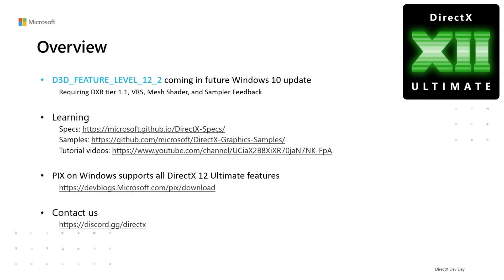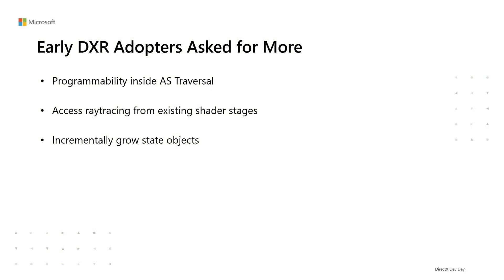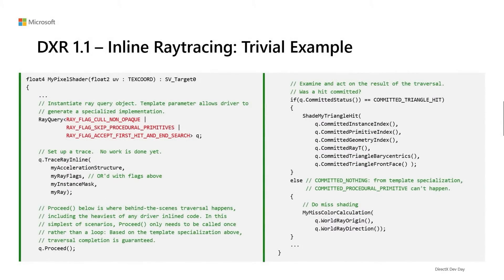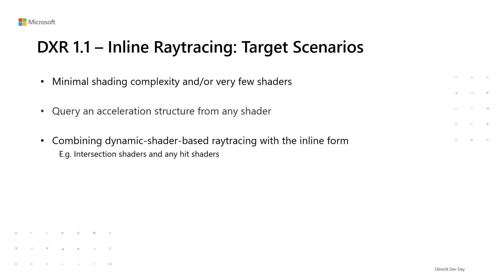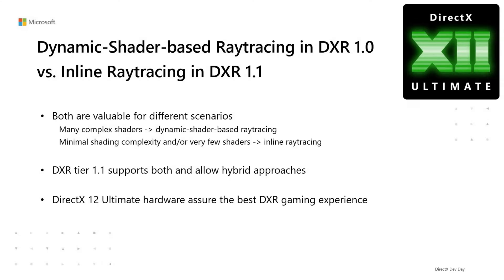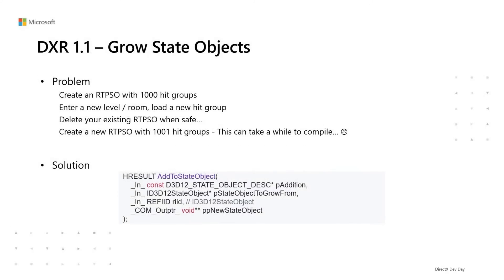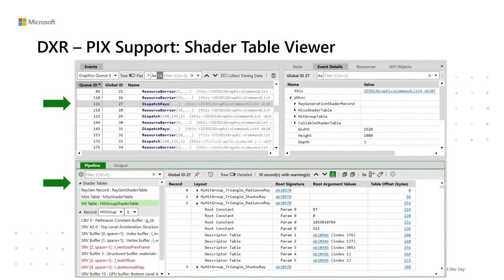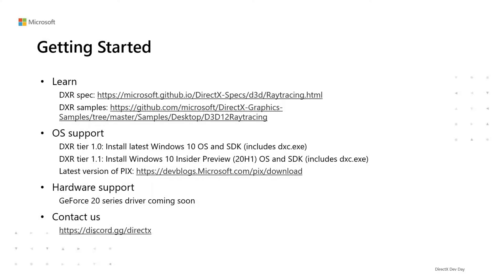What Is DirectX 12 Ultimate? | DXR 1.1 Coming to Nvidia GPUs Confirmed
Microsoft has revealed a New DX12 called DX12 Ultimate. This Video Contains Microsofts DirectX 12 Presentation.